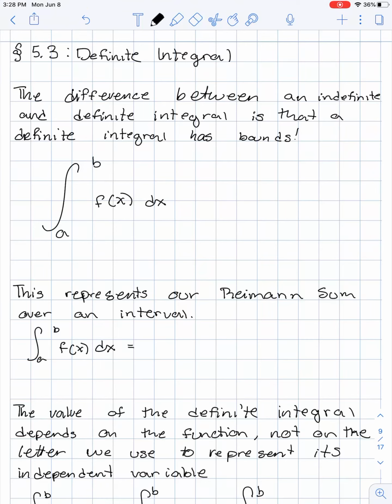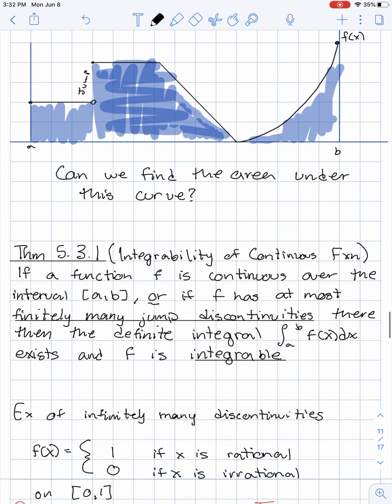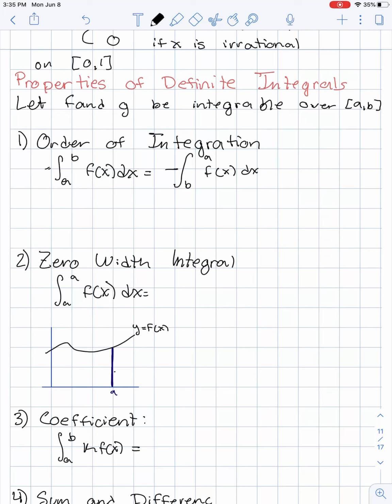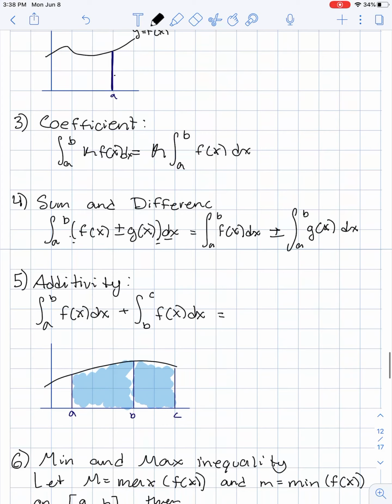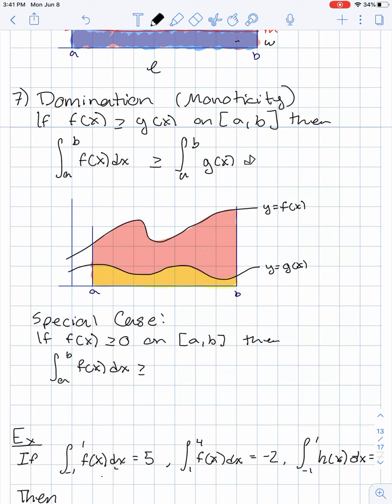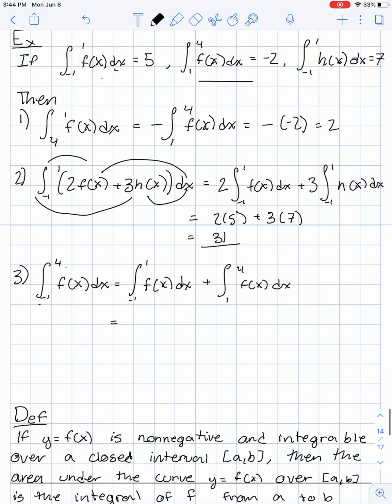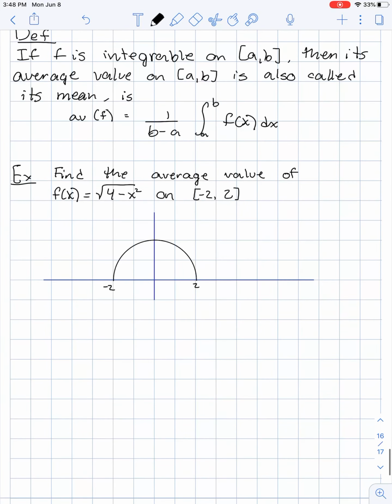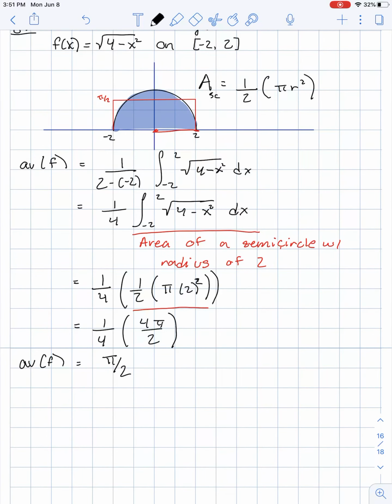5.3: The Definite Integral